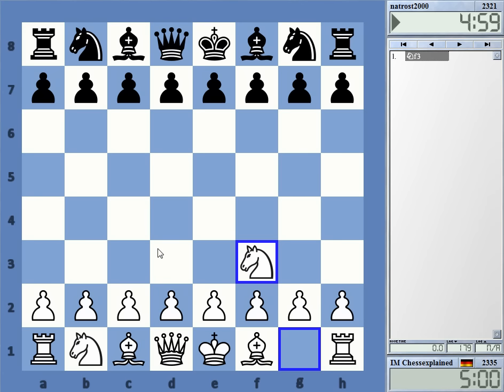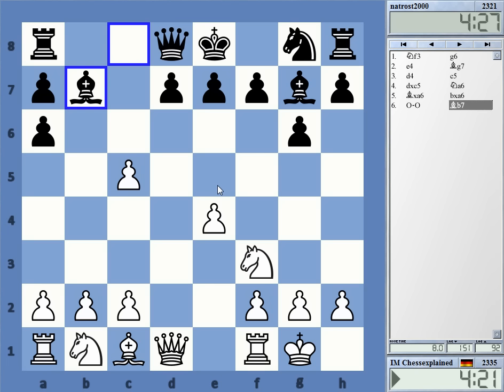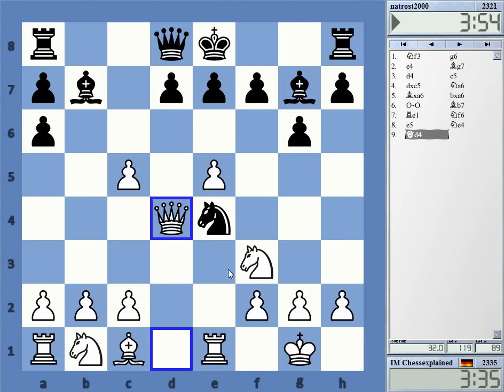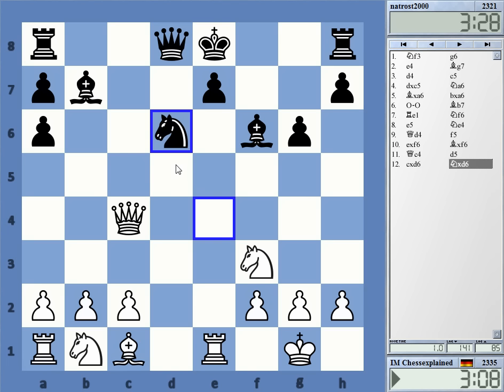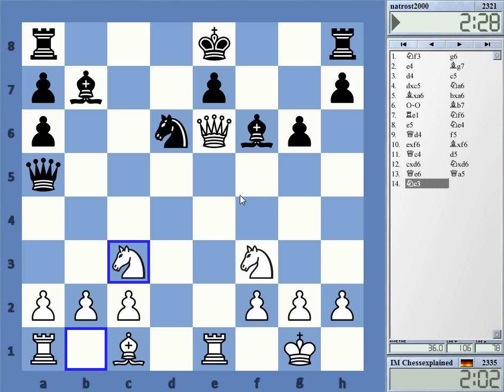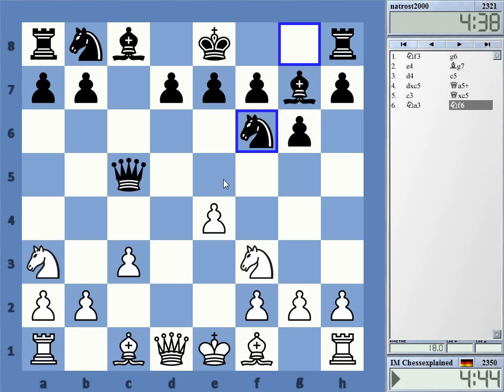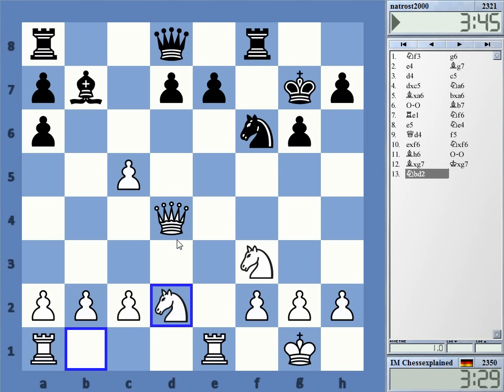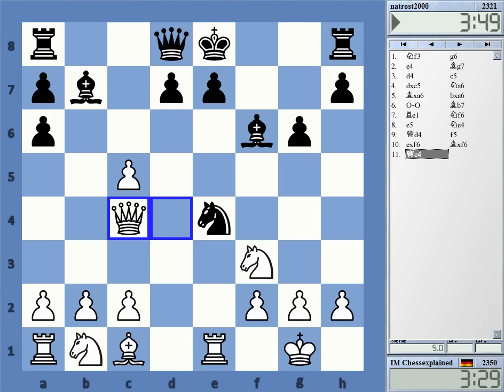Blitz Chess #3258 with Live Comments Modern Defence Sniper vs natrost2000 with White